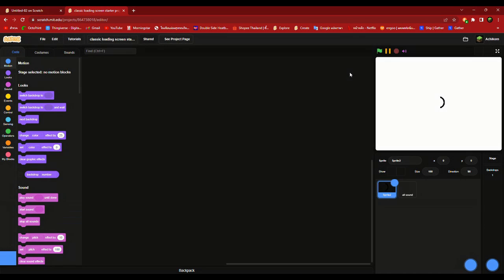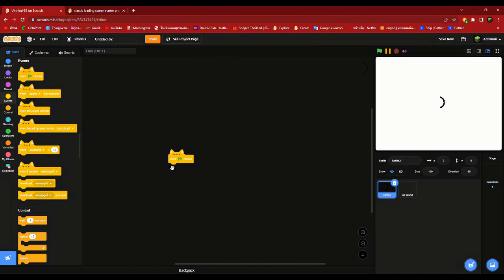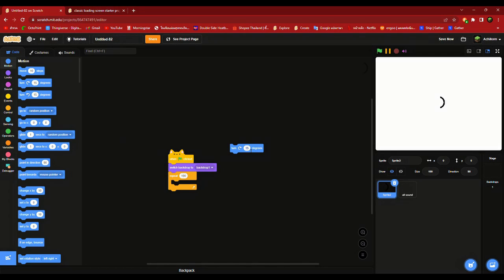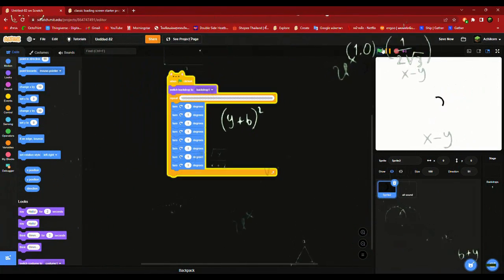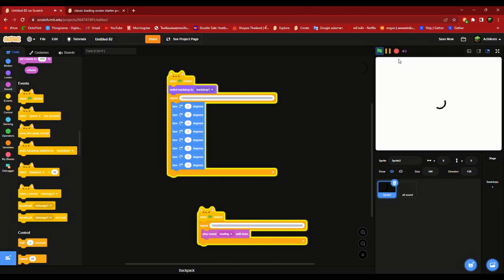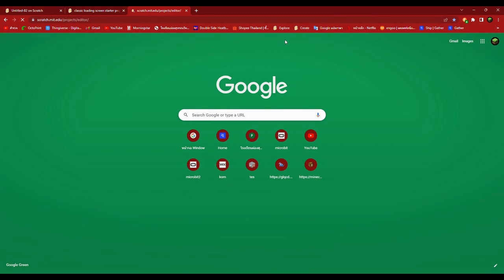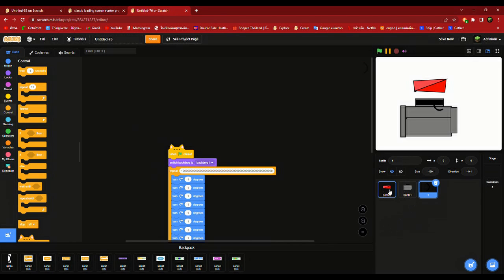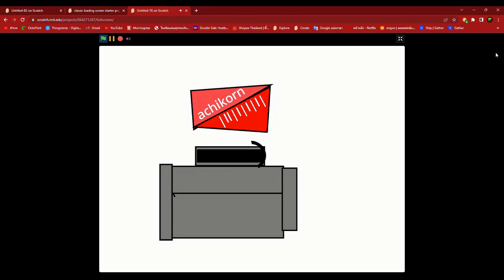short tutorial (classic loading screen) scratch